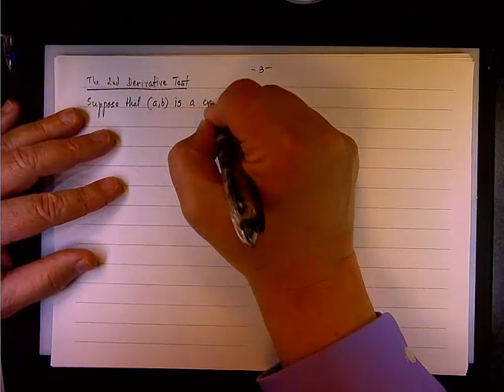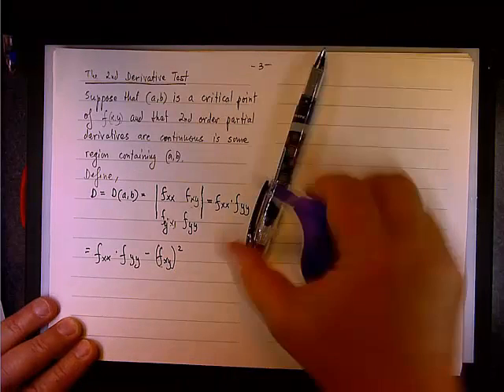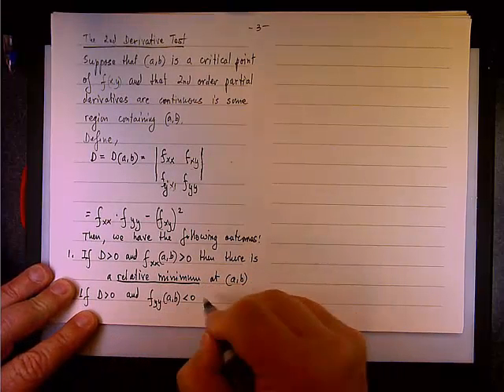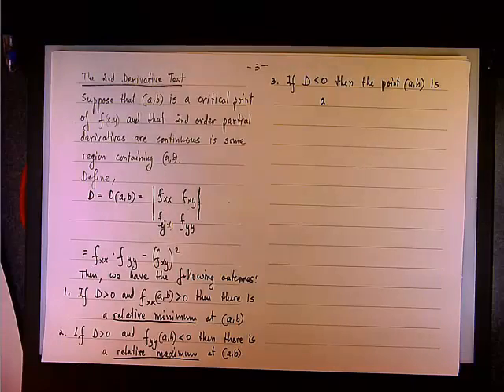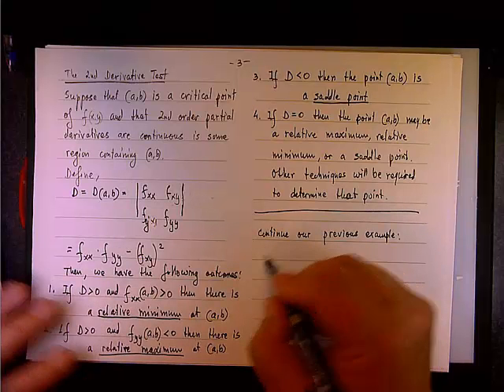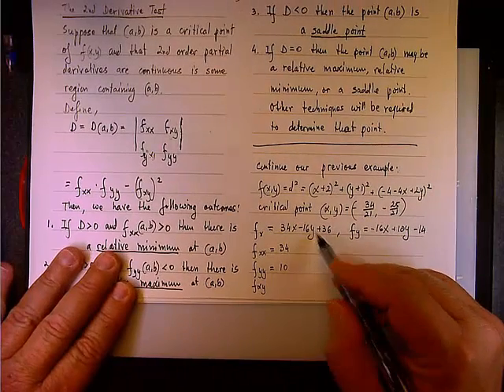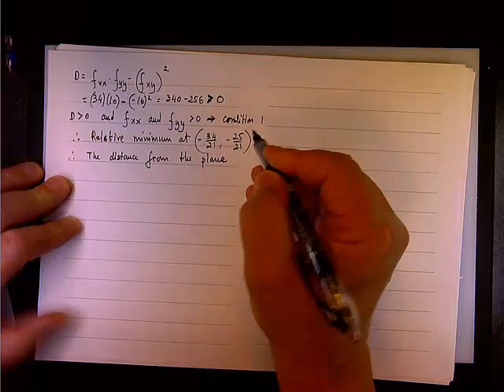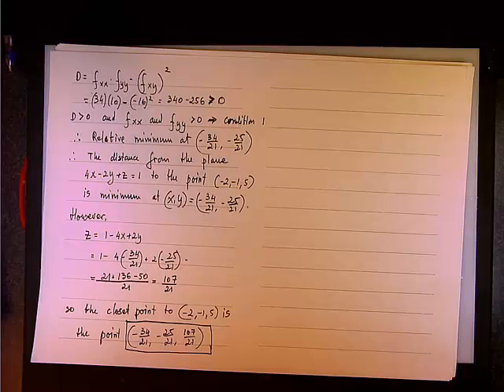The Second Derivative Test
Calculus 3; Maximum and Minimum; Second Derivatives